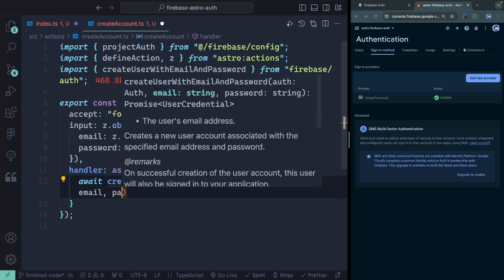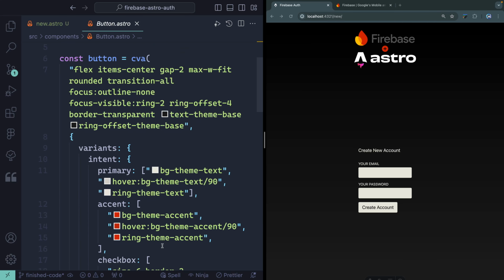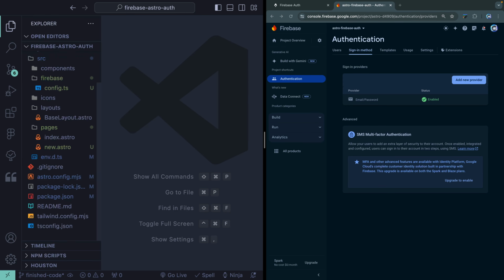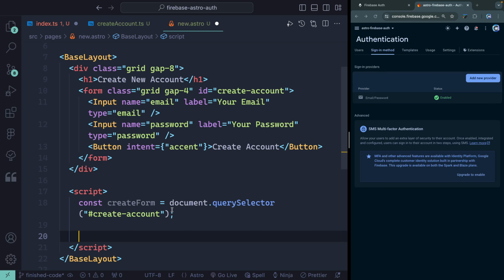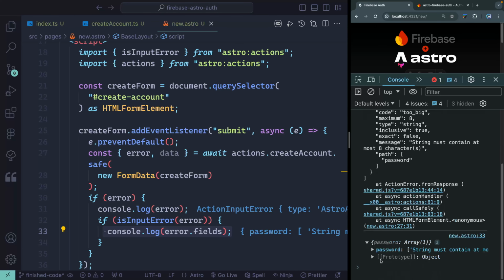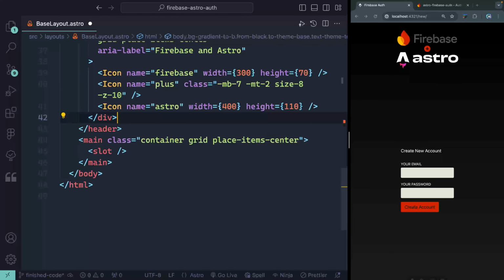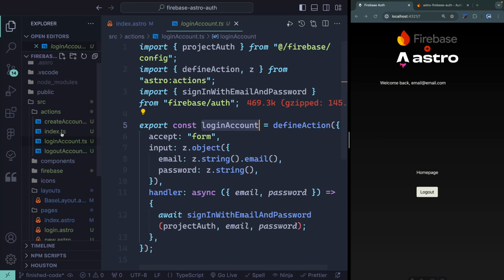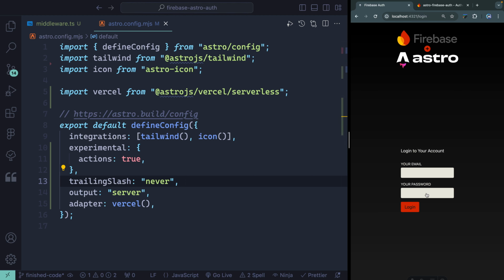How to use Firebase Auth with Astro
Use FIREBASE_AUTH for $20 off.

SAAS products like Firebase make authentication easy to implement. You need three items:
1. A POST api endpoint
2. Firebase auth
3. Middleware to protect the routes

⏲️ Timestamps ⏲️
0:00 Introduction
1:43 New account form
4:43 Add Firebase
6:55 Setup Astro Actions
9:20 New account POST
18:00 Basic Middleware
21:14 Login form/POST
23:16 Logout form/POST
23:35 Middleware route protection